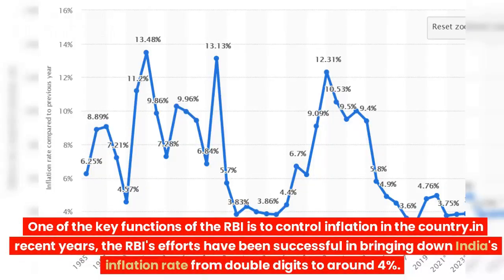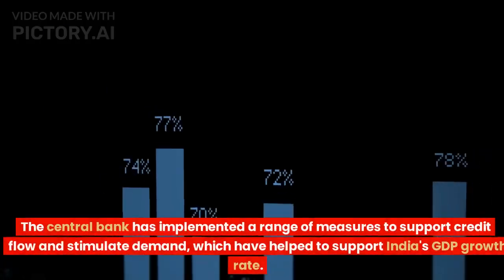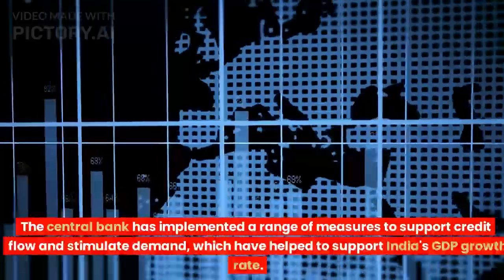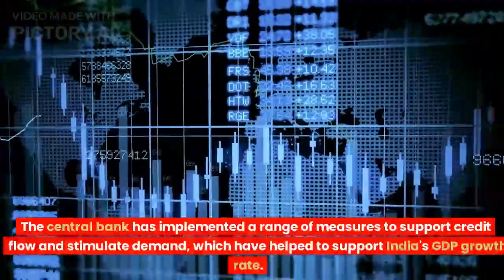#"The Reserve Bank of India: The Role and Impact of India's Central Bank"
The Reserve Bank of India (RBI) is an essential institution that plays a vital role in shaping the Indian economy and the lives of its citizens. Established in 1935, the RBI has evolved into a modern, dynamic institution that regulates the country's financial system and maintains macroeconomic stability.

In this educational video, we explore the role and impact of the RBI in promoting financial inclusion, maintaining financial stability, regulating the financial sector, and engaging with the global community. We delve into the RBI's efforts to expand banking services to rural and remote areas, its successful track record of keeping inflation under control, and its critical role in preventing financial crises.

Join us as we take a closer look at the Reserve Bank of India and its impact on the Indian economy and beyond. Whether you're a student, investor, or simply curious about the world of finance, this video is a must-watch.

Tutorial
How-to
Explained
Beginner's Guide
Trending
Viral

Banking Regulation Act
Economic Policies
Public Sector Banks
Private Sector Banks
Non-Banking Financial Companies
Credit Rating Agencies
Digital Payments
Financial Technology
Financial Markets
Stock Exchange
Financial Stability Report
Monetary Policy Committee
Financial Inclusion Index
Payment and Settlement Systems
Financial Literacy Campaigns
Economic Indicators